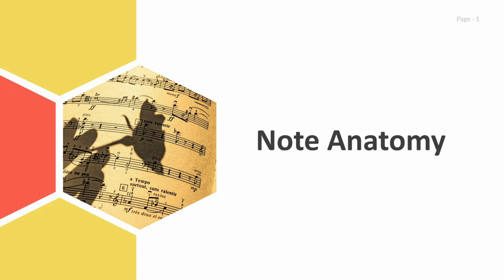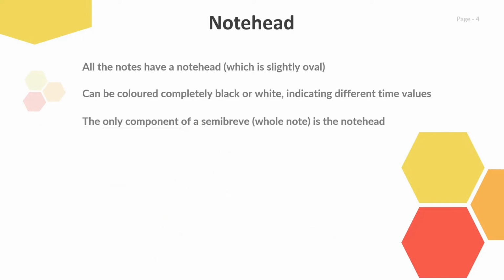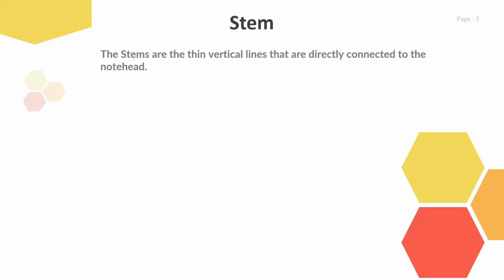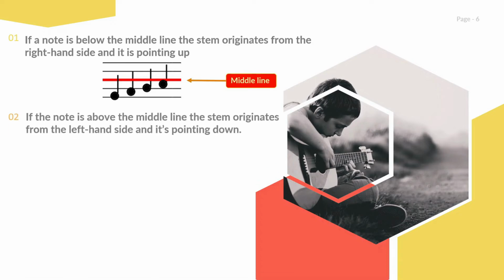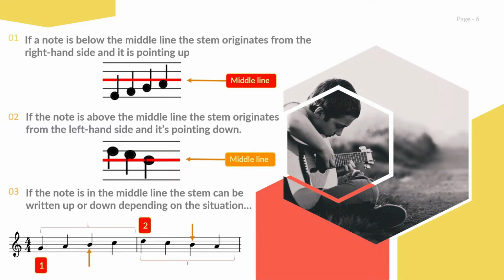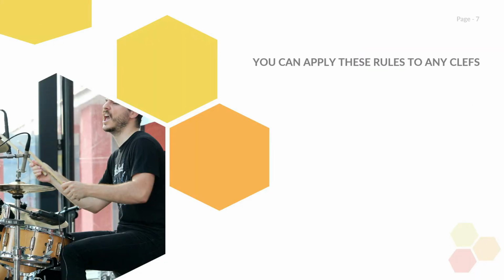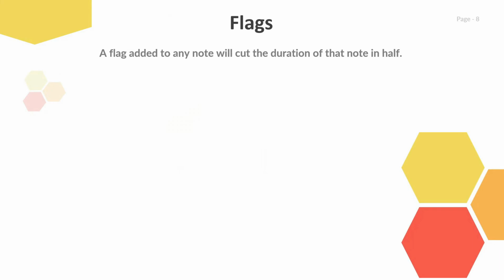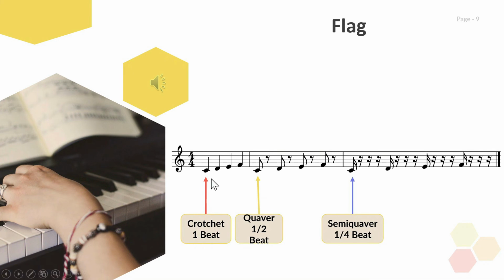Music Theory for Beginners (Grade 1) - Note Anatomy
Hi everyone,

In this music theory video you are going to learn Note Anatomy. Enjoy and improve your music skills.